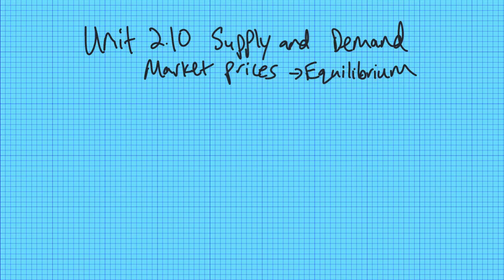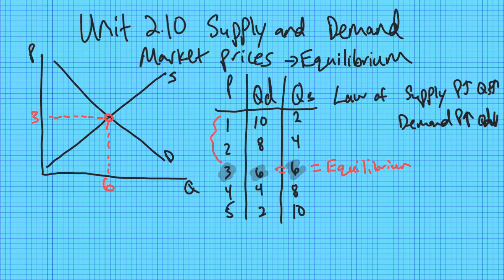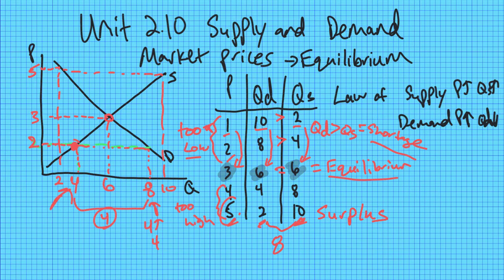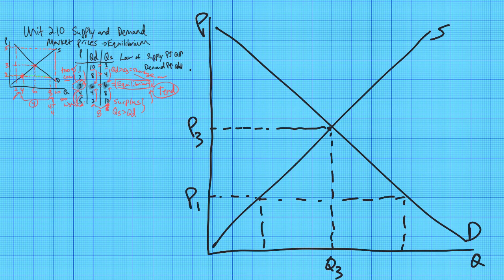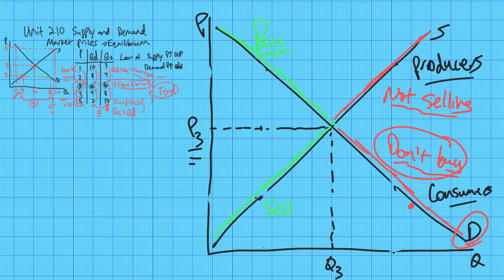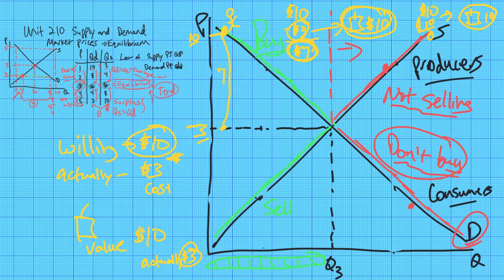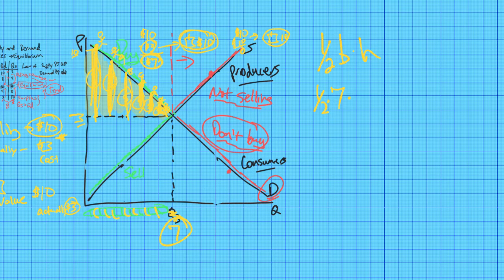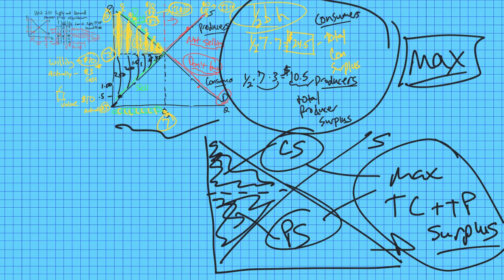Unit 2.10 AP Microeconomics